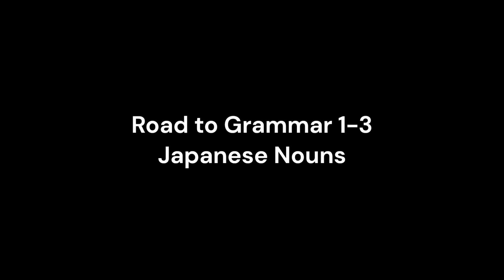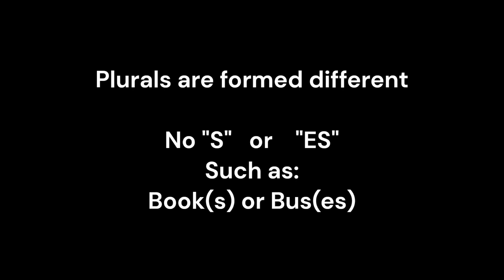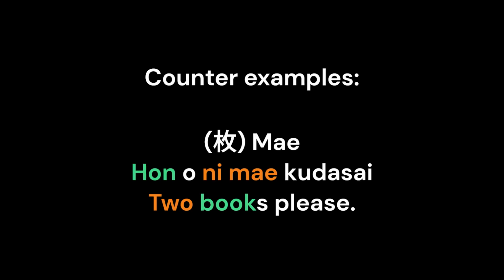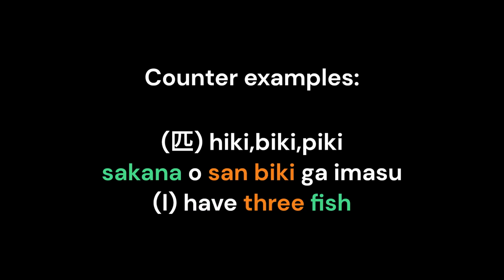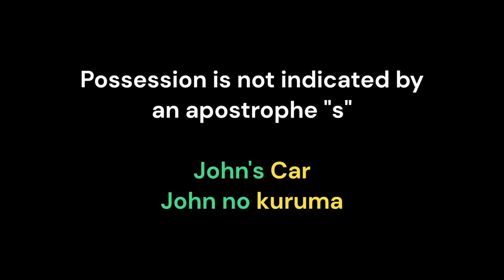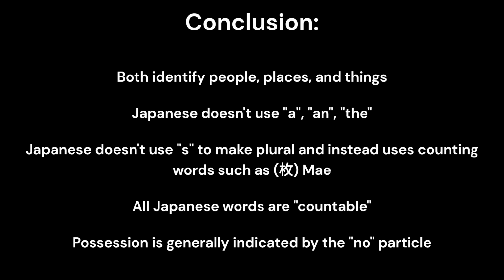Road To Grammar 1-3 Japanese Nouns (Beginner)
Please visit us at NihonWeGo.Com

This video talks about the basic Japanese nouns and how they are used differently than in English.
Please leave questions and comments below!